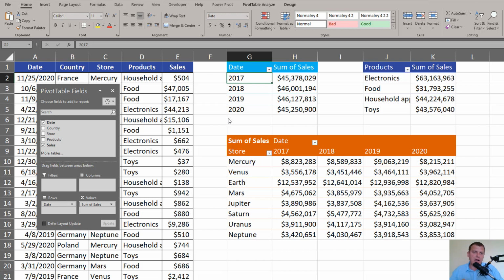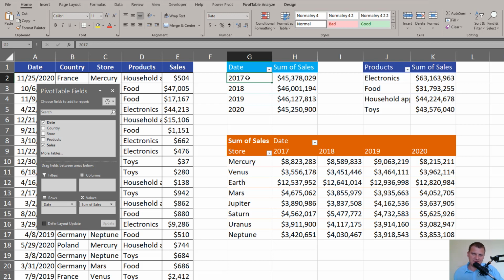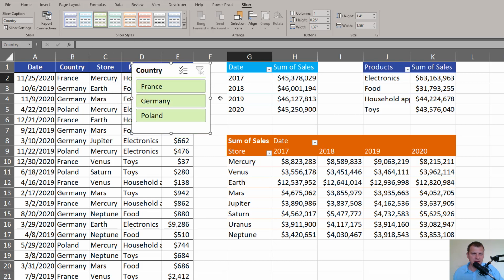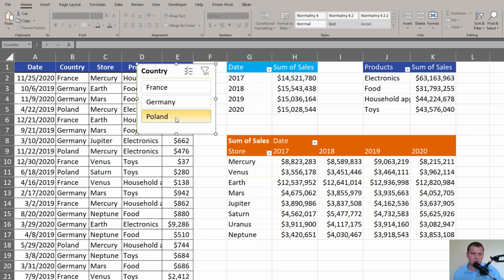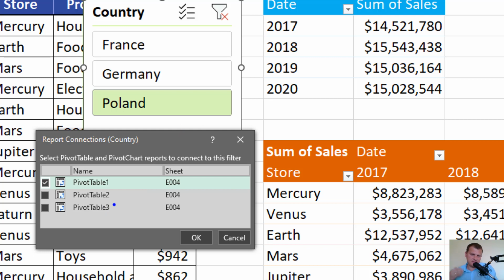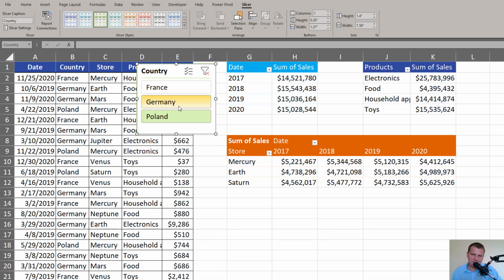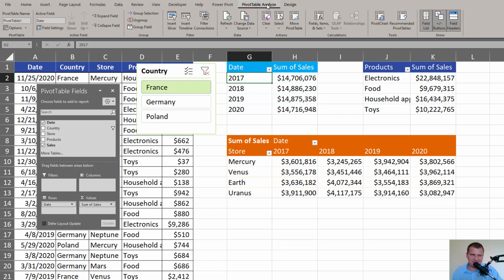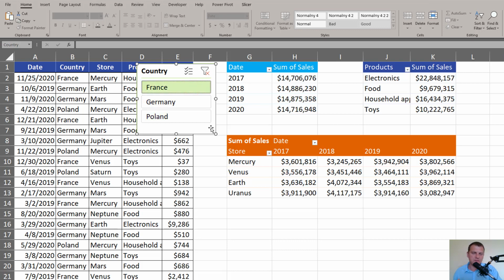Excel - Filter multiple Pivot Tables at once using slicer | Excel Tips 04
In this video, you will see how can you filter multiple Pivot Tables at once using just one slicer. Excel Tips 04

---⏱️Timestamps⏱️---
00:00 | Intro
00:08 | Adding slicer
01:20 | Connecting slicer to many pivot tables
02:45 | Summary